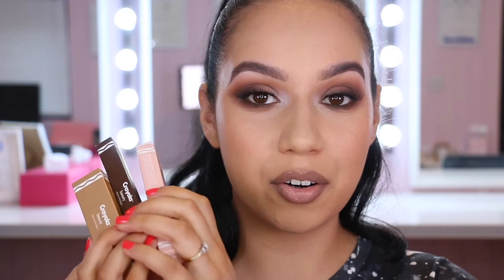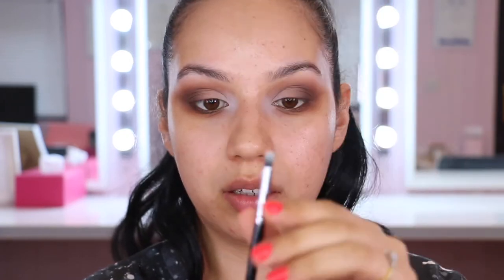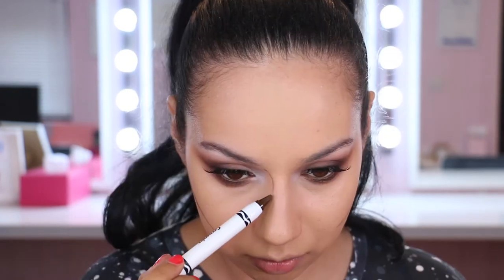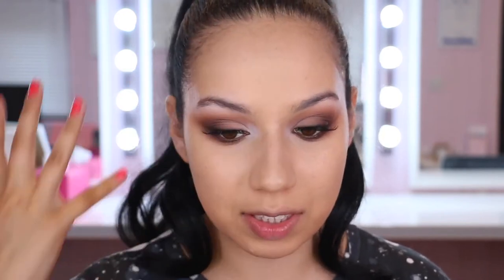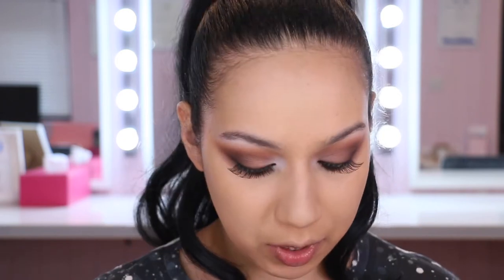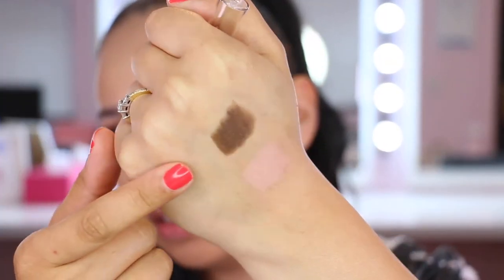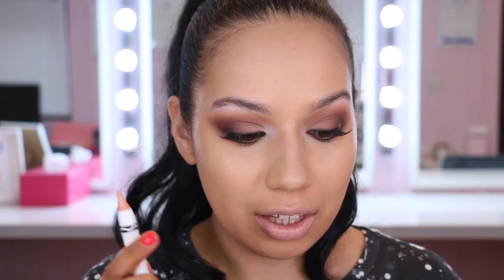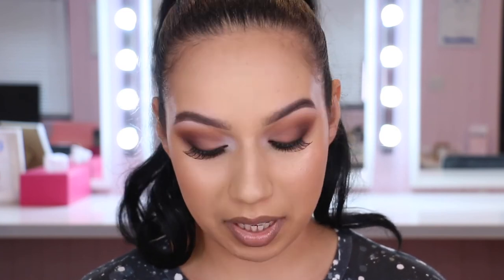Crayola Beauty - First Impressions | ChristineMUA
Filmed on a Canon 70D with a Rode Video Mic Pro
About Me:
My name is Christine, and I am an Irish makeup artist in Cork, Ireland. I make beauty and makeup videos and blogposts here online, so I guess I'm also a beauty blogger and vlogger/youtuber! I am a freelance makeup artist. I am also a former In-Store Trainer & Supervisor Makeup Artist with Inglot Ireland. I love doing tutorials, reviews, first impressions, tags etc. If you have any ideas of videos you would like to see please don't hesitate to leave a request in the comment section! Xx
Video Description:
crayola beauty crayola makeup face crayon dark chocolate lip and cheek crayon peachy pink highlighter crayon desert sand